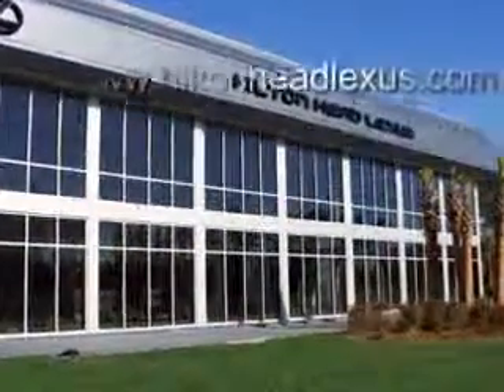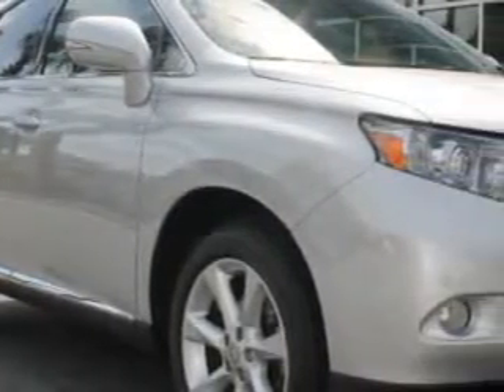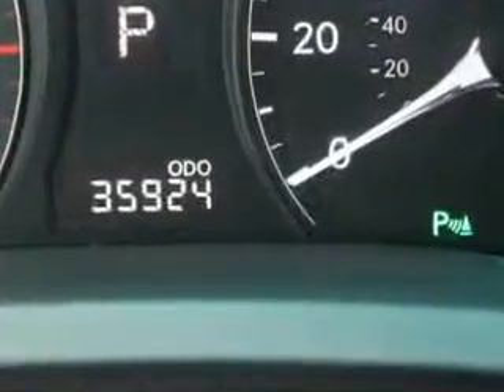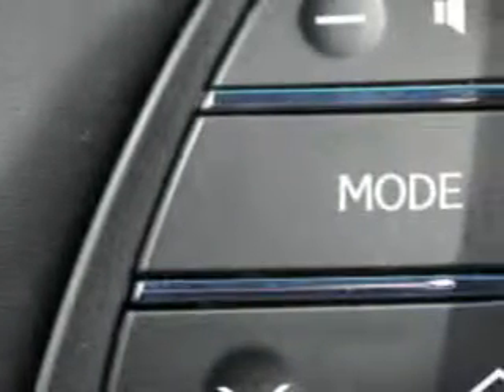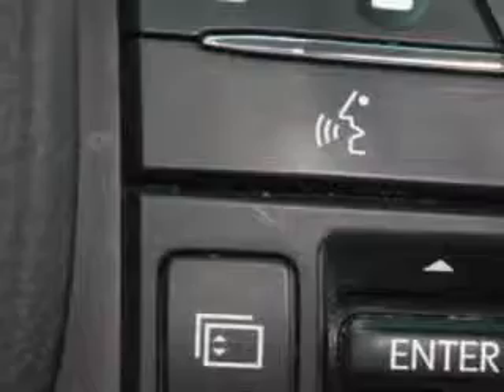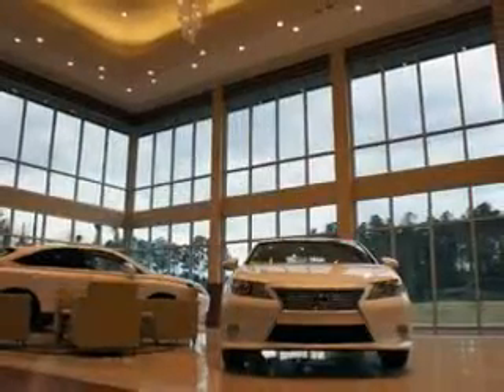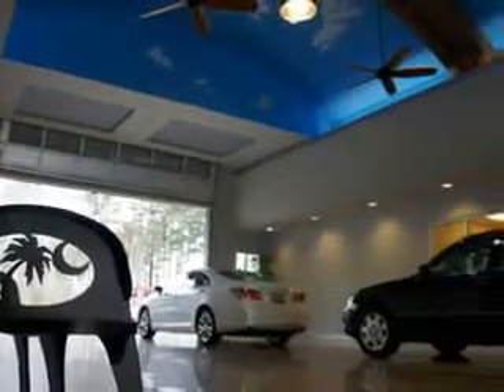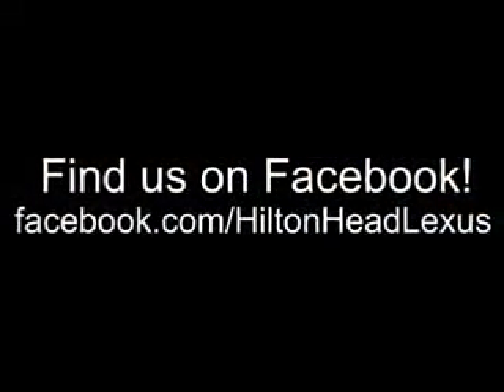2011 Lexus RX 350 Hilton Head Lexus Hardeeville, SC 29927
Lexus RX Ready for the very best? Let Hilton Head Lexus show you what luxury really means. You will love this Tungsten Pearl Lexus Rx 350 SUV, equipped with a 6 Cylinder engine and an automatic transmission. Enjoy an exceptional 25 miles to the gallon on this luxury SUV with features like Puddle Lamps, Push-Button Start Keyless Ignition, Homelink Universal Garage Door Opener, Auto-Dimming Inside Rearview Mirror, Power Tilt And Telescopic Steering Wheel, Anti-Theft Alarm System With Engine Immobilizer, 10 Way Power Driver And Passenger Seating With Power Adjustable Lumbar Support For Driver And Passenger Comfort, Heated Exterior Mirrors With Integrated Turn Signals, Electronic Brakeforce Distribution, Power Door Locks With Anti-Lockout Feature, Front Fog Lights, Emergency Braking Assist, Electric Power Steering, Retractable Cargo Cover, 6 Disc Cd Player In Dash, Front Air Conditioning With Automatic Climate Control, Intermittent Rear Window Wiper, Xm Satellite Radio, and much more. Enjoy the drive and have peace of mind in this Lexus Rx 350. See us at Hilton Head Lexus today!
MILES: 35,827
VIN:2T2ZK1BA8BC050565

540 New River Parkway
Hardeeville, South Carolina 29927